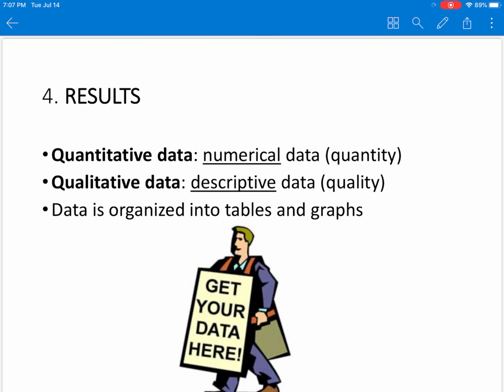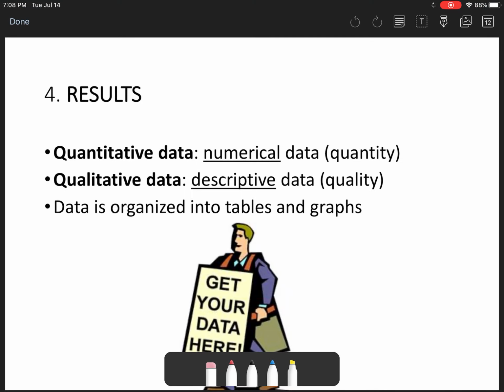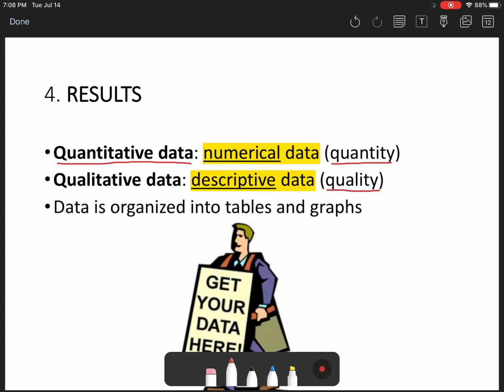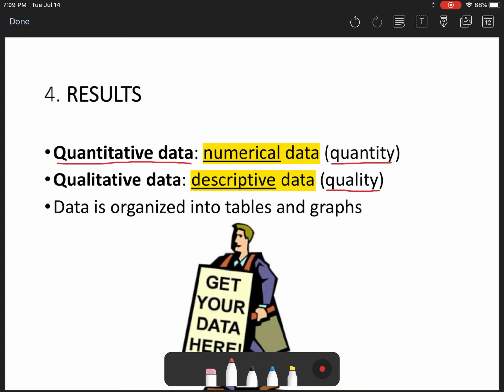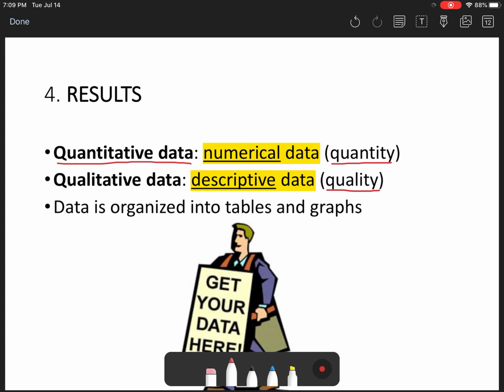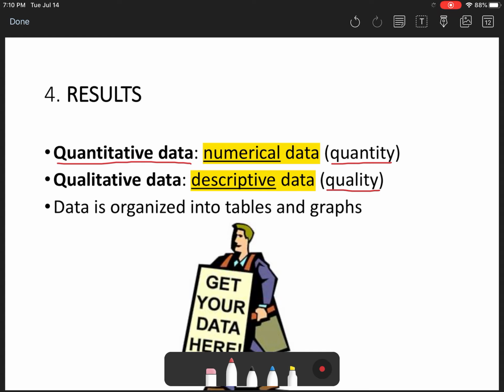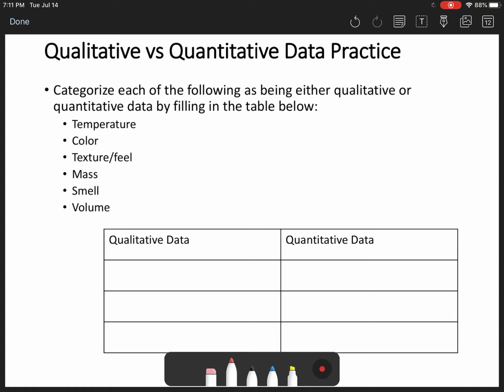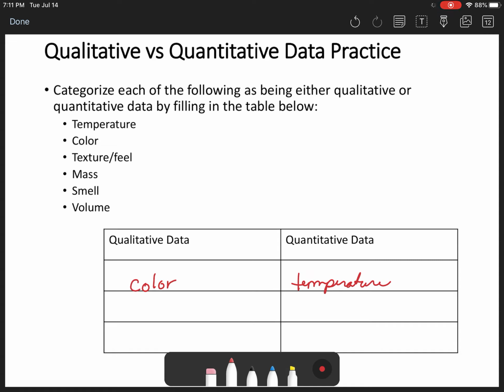Biology Scientific Method - Quantitative and Qualitative Data